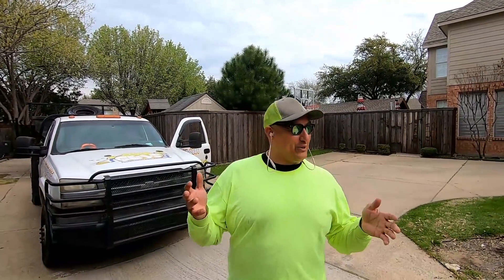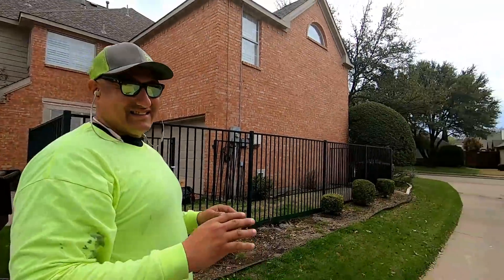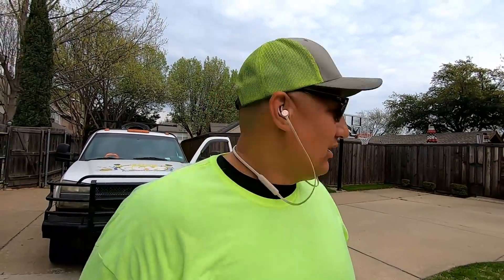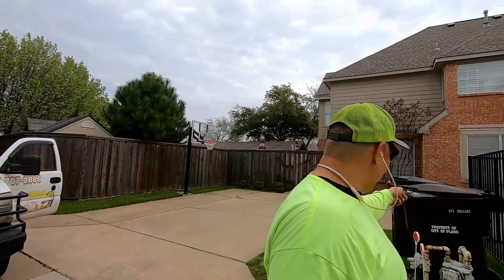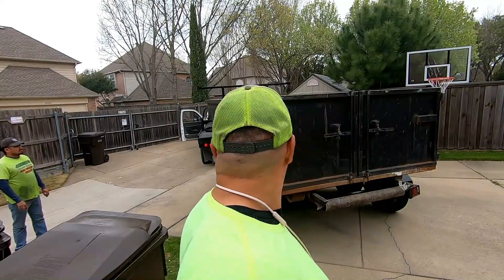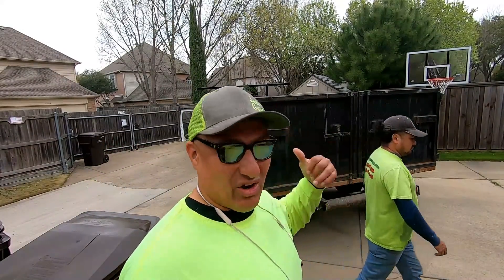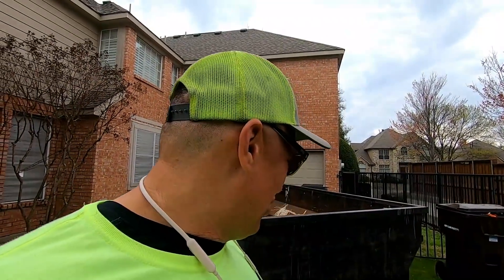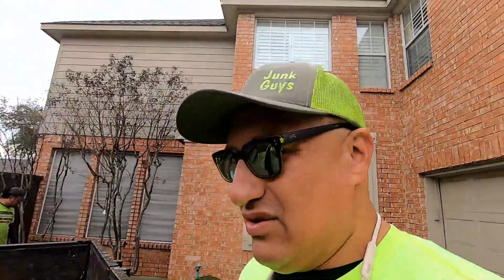12 yard dumpster delivery no problems / junkguysdfw.net